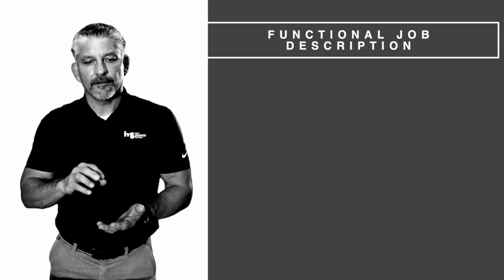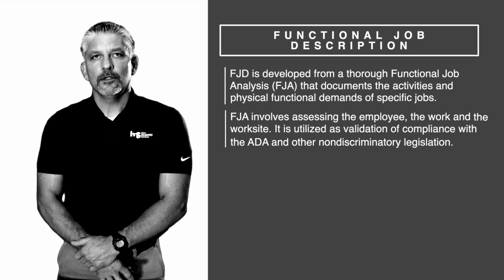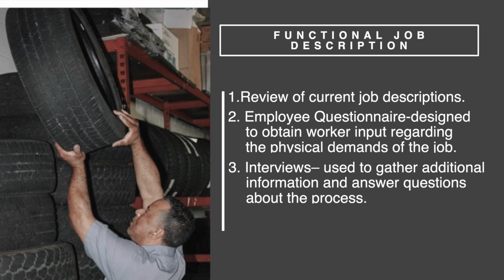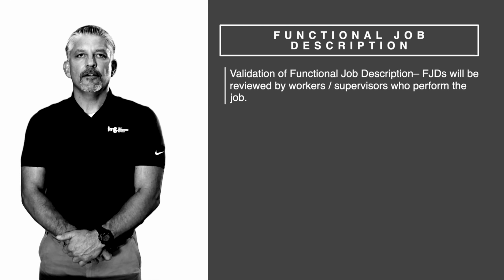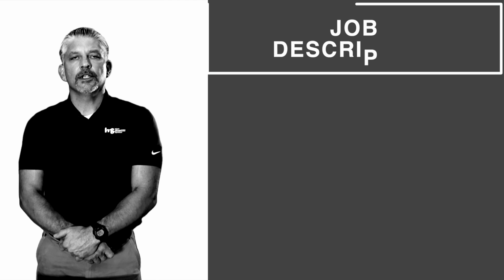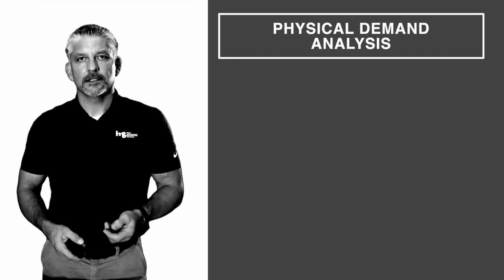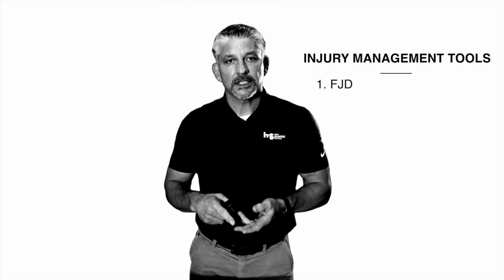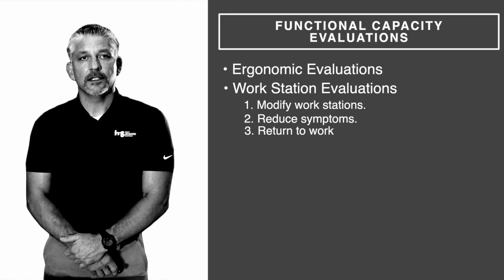Injury Management Tools